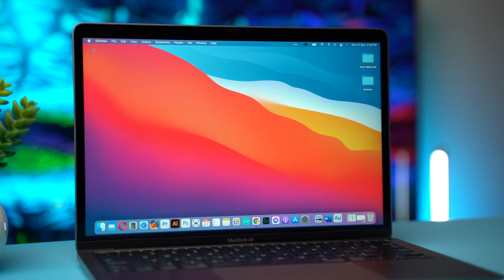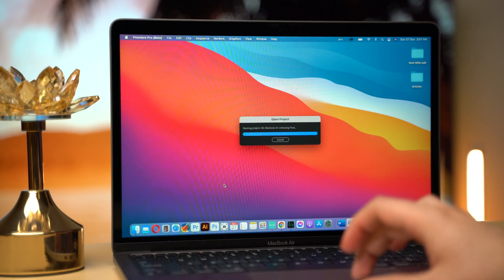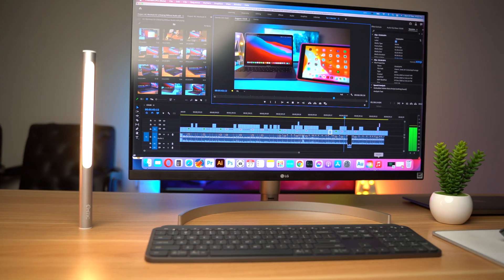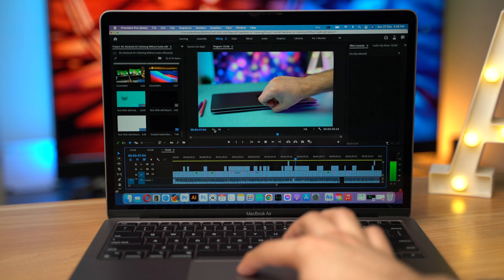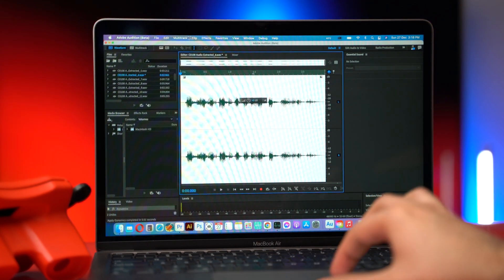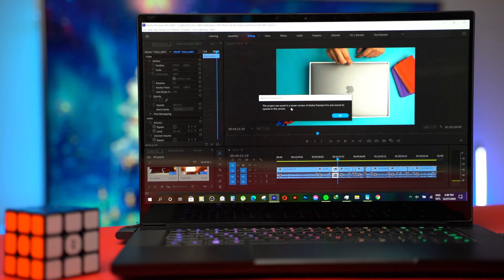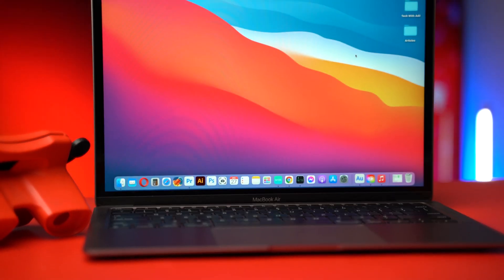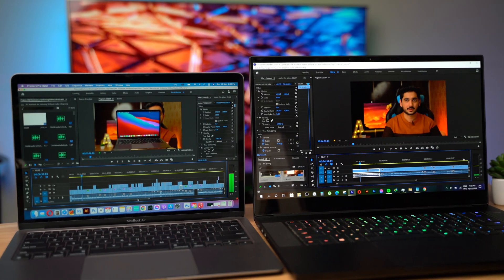Premiere Pro Beta on M1 Macbook Air Doing Magic!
Adobe just released Apple Silicon optimized versions of Adobe Premiere Pro, Photoshop, Audition, and Media Encoder. and I edited a full project on it, lets see the performance and temperatures.

⏩ Recommended MacBook Pro 13
⏩ Recommended MacBook Air

One thing I forgot to tell you in the video is, I was able to export 6 min 4k project with multiple layers in just 3 minutes, and during export, the temperatures hit 90+ degrees, so if for longer projects Pro with a fan would be a better option.

Also, apologize for the screen flicker, I tried different shutter speed and frame rates but nothing worked as there is no option to change the screen refresh rate on these new Macbooks if you know any way to avoid this please let me know.

Logitech MX Master 3
Logitech MX Keys
LG 4K Monitor with HDR10 & USB Type-C